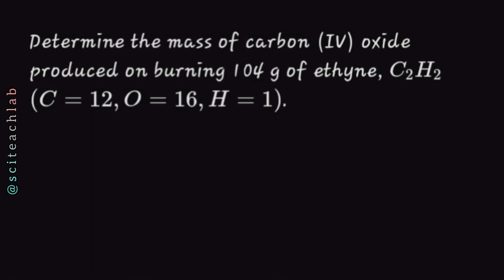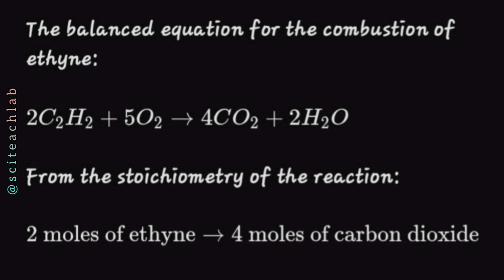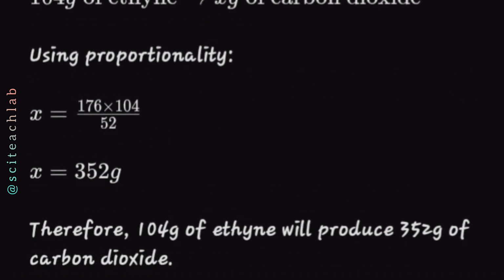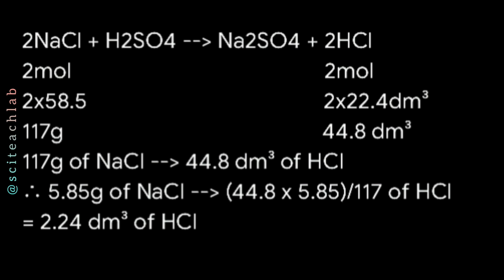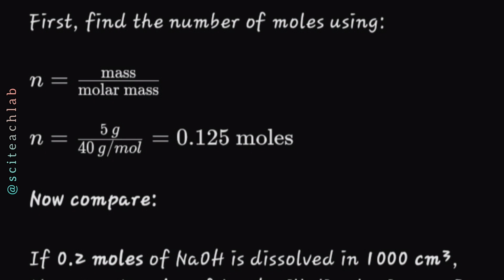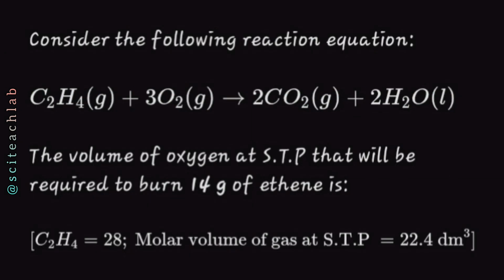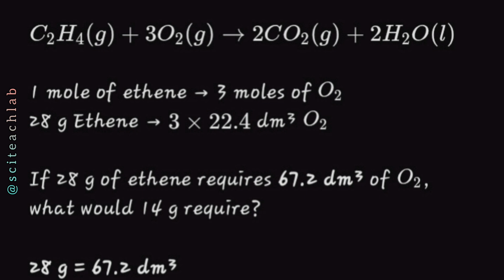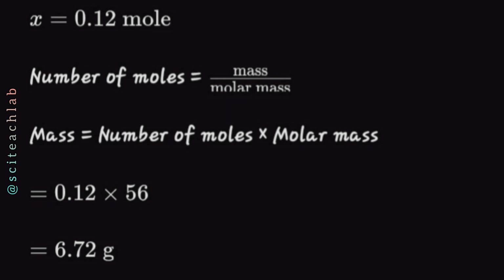MASS AND VOLUME RELATIONSHIP CALCULATIONS WAEC 2026 CHEMISTRY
Learn how to master mass and volume relationship calculations, a crucial concept in chemistry, particularly in stoichiometry. This video is designed to help students preparing for exams such as WAEC, JAMB, and NECO, providing them with study tips and techniques to boost their exam motivation and performance. Understanding the relationship between mass and volume is essential for solving problems in chemistry, and with the right approach, you can improve your study skills and achieve academic success. Whether you're looking for a WAEC 2025 guide or JAMB tips, this video will provide you with a comprehensive overview of how to study effectively and make the most out of your study sessions. By watching this video, you'll gain valuable insights into the world of chemistry and develop a deeper understanding of mass and volume relationships, which will help you excel in your exams and beyond. With the right mindset and study techniques, you can overcome any challenge and achieve your academic goals, so join us as we explore the fascinating world of chemistry and discover the secrets to success in exams like NECO and WAEC.